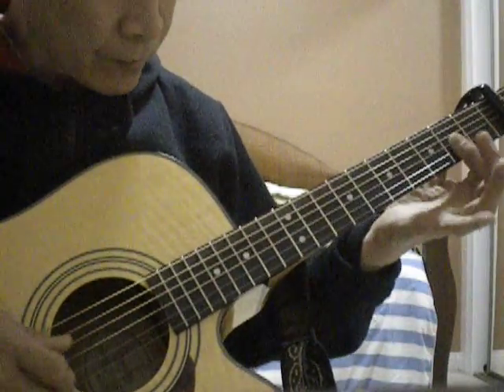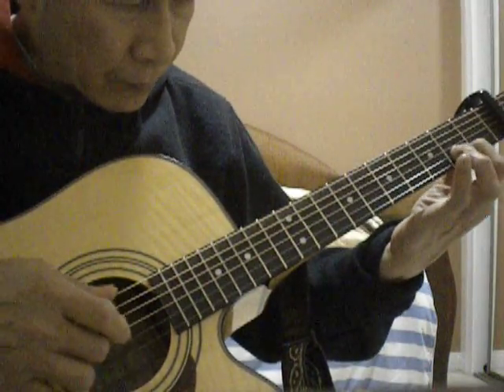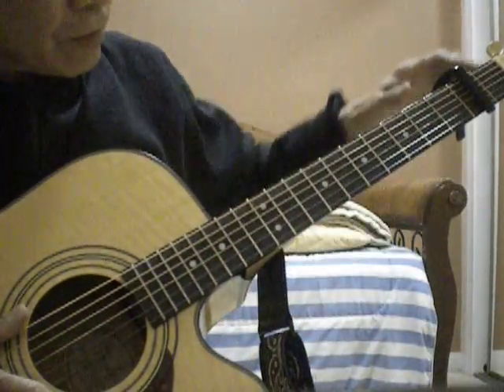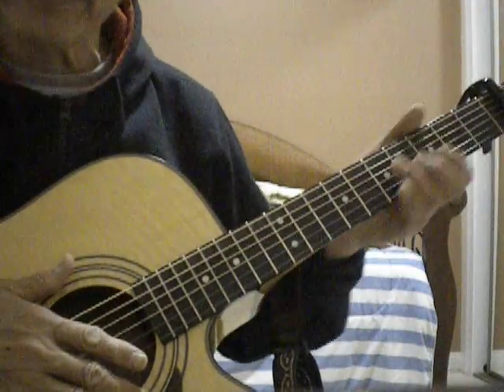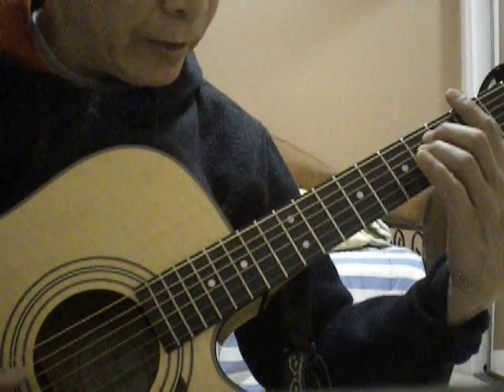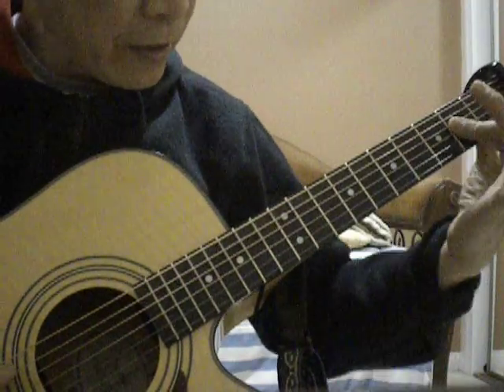Across the Universe/Intro Only/TUTORIAL cover 2/The Beatles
After listening carefully to the original first popular version, I humbly feel that this is the way it should be played.  I have listened to other covers.  Most of them played the sliding portion ending in the higher D using the 1st and the 3rd strings.  I ended up using the 1st and the second strings.  This is the difference.   My first intro cover for this song was from another version of the Beatles.  For all Beatles' lovers, hope this help.  God bless us all.  Eternal rest grant unto Sir Beloved John Lennon and Sir Beloved George Harrison, O Lord and let perpetual light shine upon them.  May they both rest in peace with all the Holy Angels and Saints in Heaven.  IN NOMINE PATRIS ET FILII ET SPIRITUS SANCTI.  AMEN.